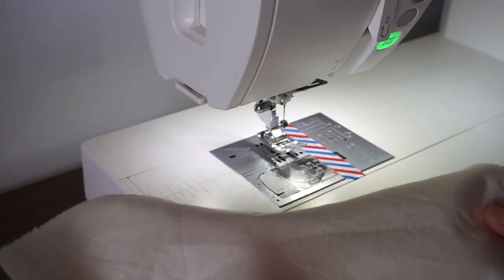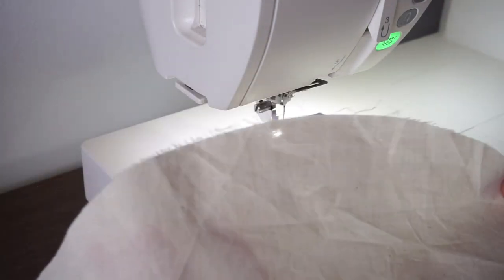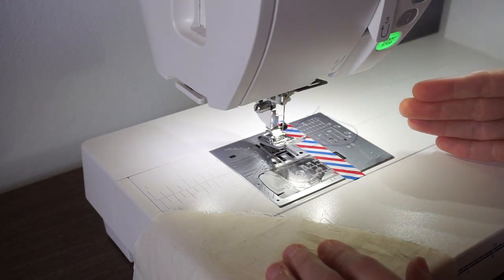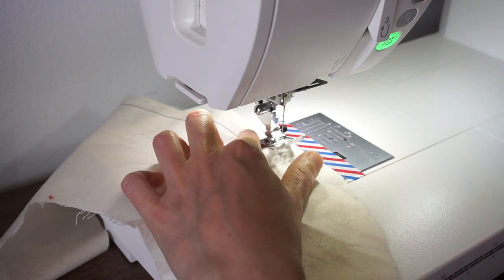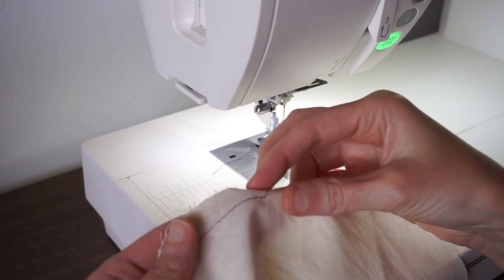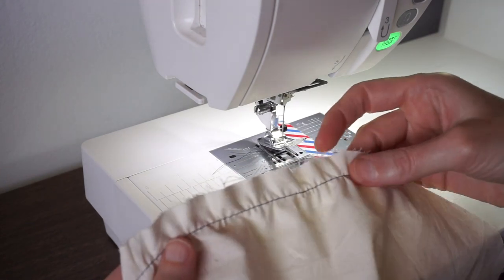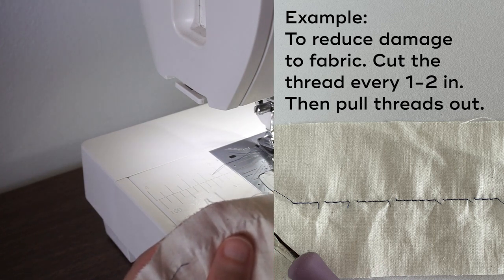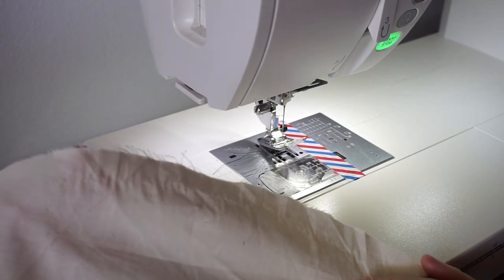How to sew a basting stitch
Today's video is all about the basting stitch. If you've sewn a garment before, you may have encountered a basting stitch. And, if you keep sewing, you'll be sure to use it with most projects. Basting is a fundamental sewing technique because it's so useful. Even better, it's a very easy stitch to sew. In this video, I'll talk about what a basting stitch is, when to use it and demonstrate sewing a basting stitch by hand and by machine. I hope you find it helpful!

SOCIAL
VIDEO EQUIPMENT
Sony a6000 camera